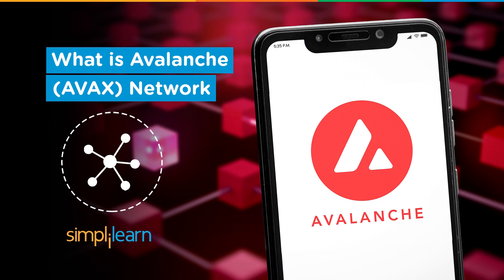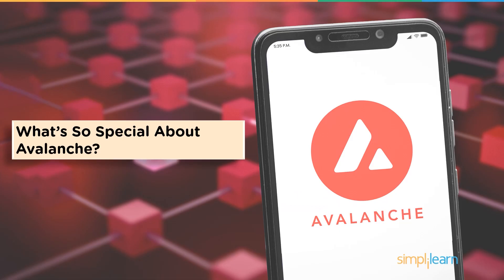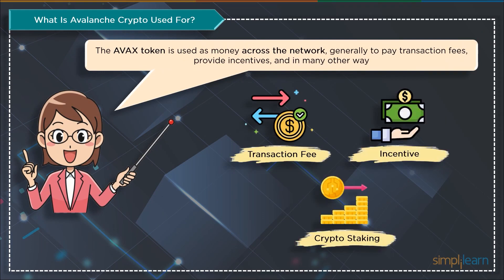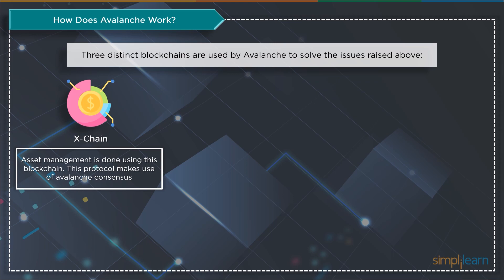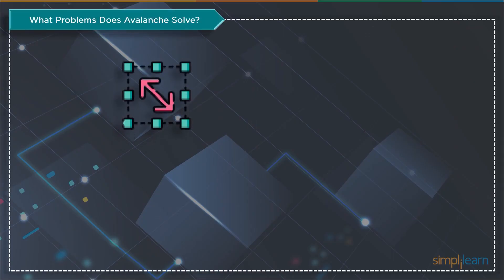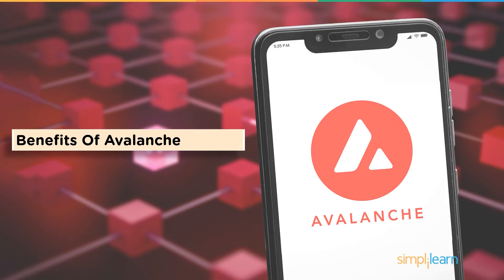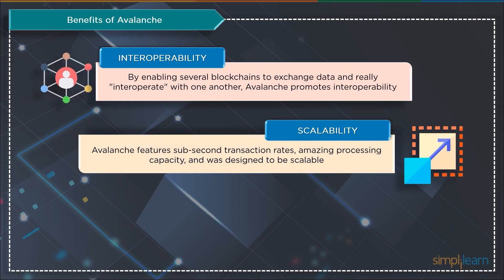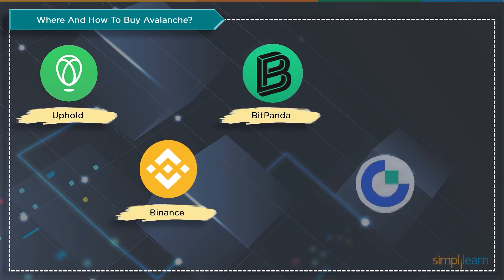Avalanche Network Explained in 8 Minutes | What Is Avalanche Network? | AVAX | Simplilearn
️🔥 Professional Certificate Program in Cybersecurity, delivered by Simplilearn in collaboration with Purdue University

This video on *What is Avalanche Network (AVAX)* covers all the necessary details required for you to understand the in-depth functionality of Avalanche Network. It will give you an idea of how *AVAX* token works in the crypto market. This video will help you understand the working of Avalanche Network with proper example and will give you an overview on why Avalanche Network so unique and special.

In this video you will learn:
00:00 Introduction To Avalanche Network (AVAX)
00:40 What Is Avalanche Network (Avax)?
01:15 Why Avalanche Network So Special?
02:04 What Is AVAX Used For?
02:41 How Does Avalacnche Network Work?
04:07 What Problems Does Avalanche Network Solve?
05:24 Benefits Of Avalanche Network?
06:58 Where And How To Buy AVAX?